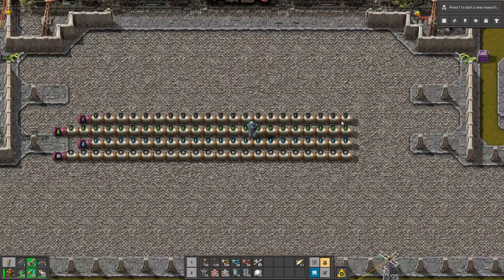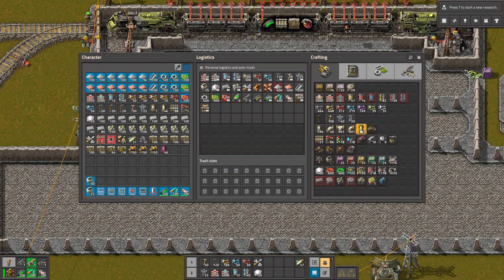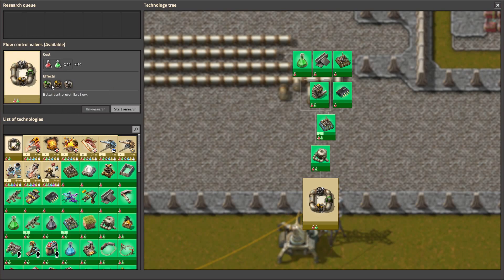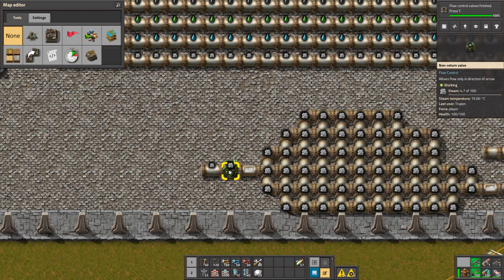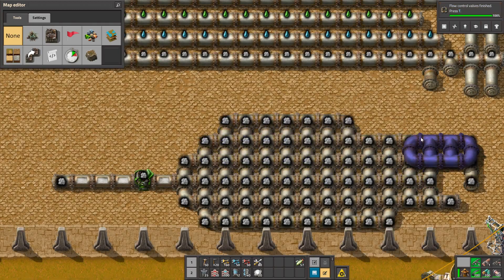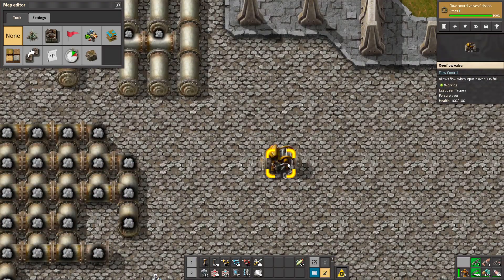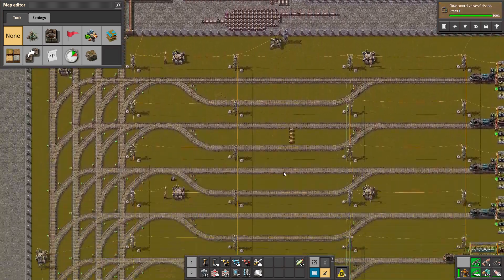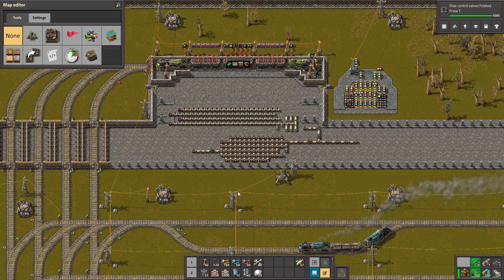Improve oil flow in Factorio!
Flow Control Adds pipes with restricted connections, and several useful valves.